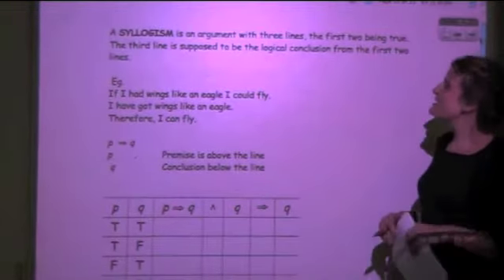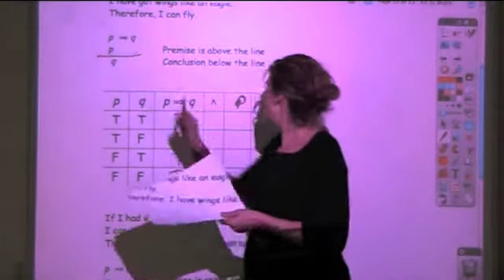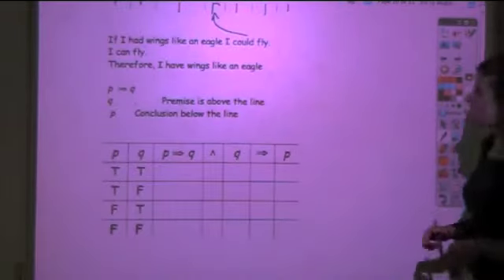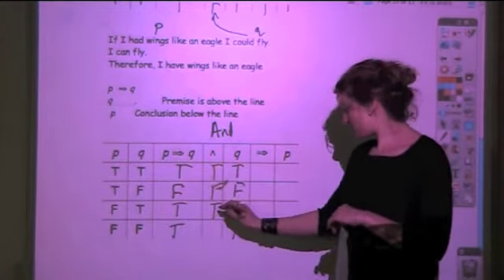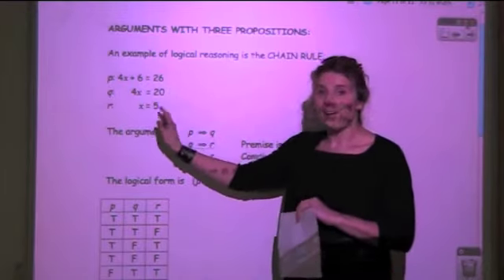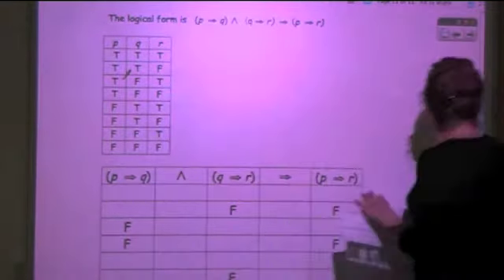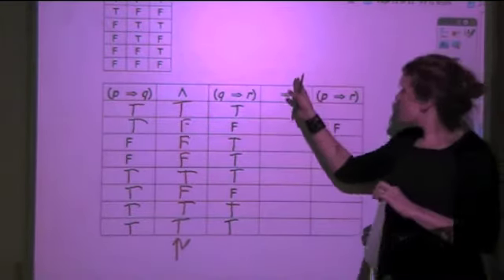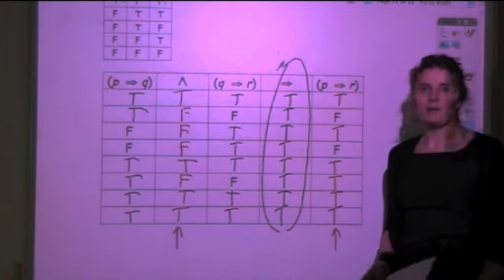LOGIC Session 4b